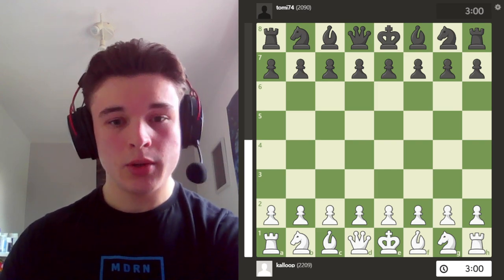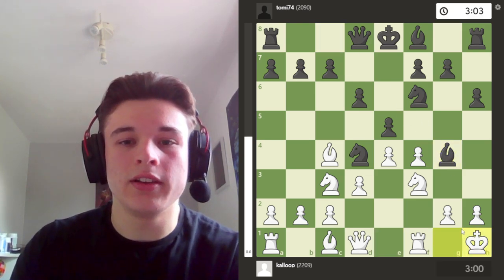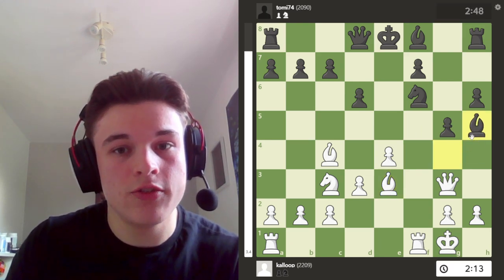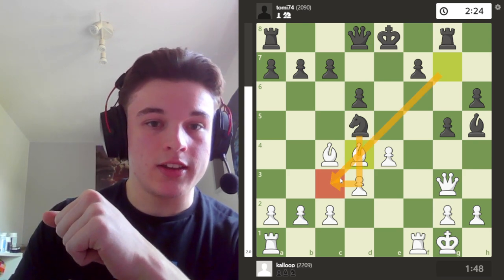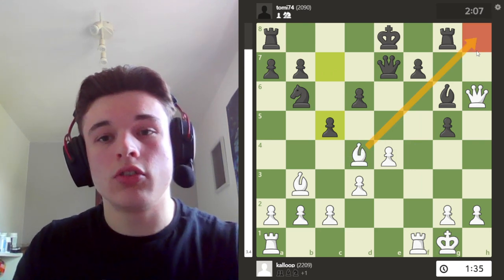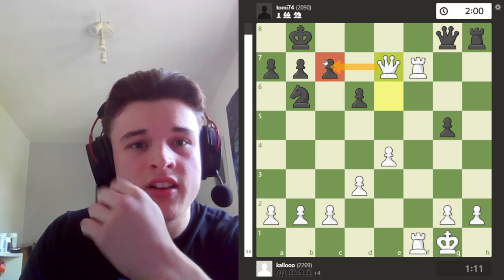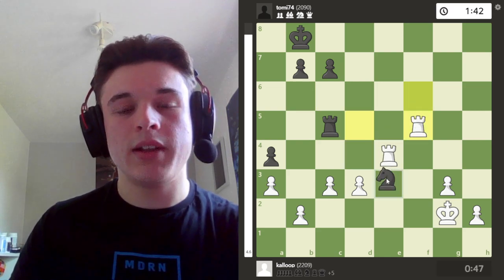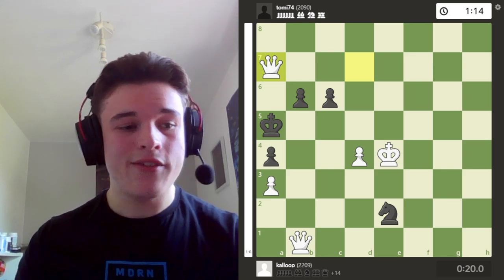PP on the PP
Analysis of my recent online Chess Game.